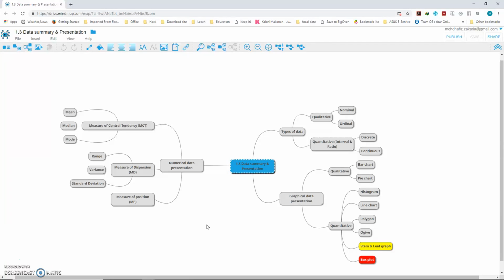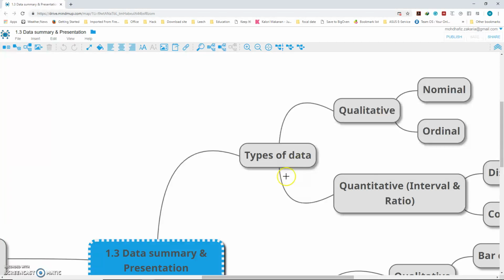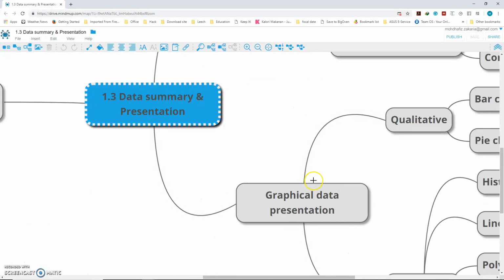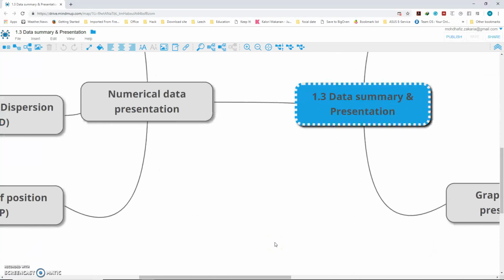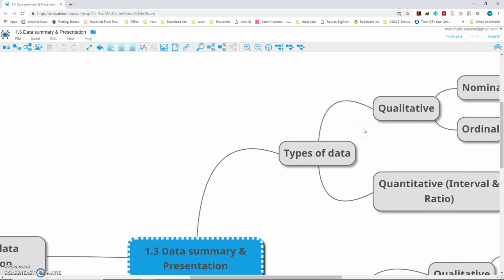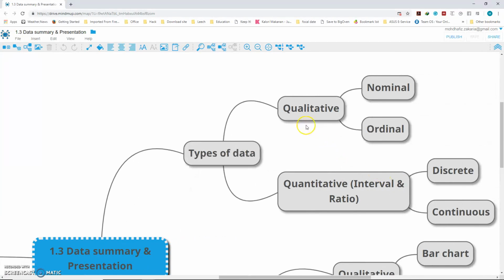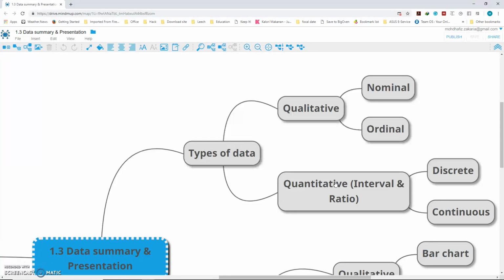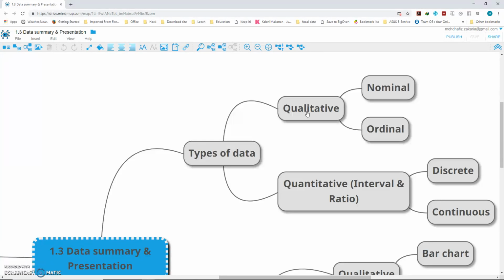1.3 Data Summary and Presentation Part 1